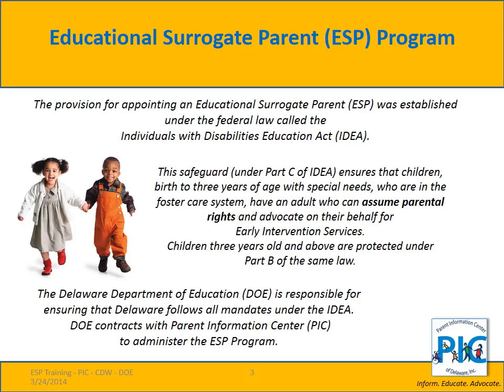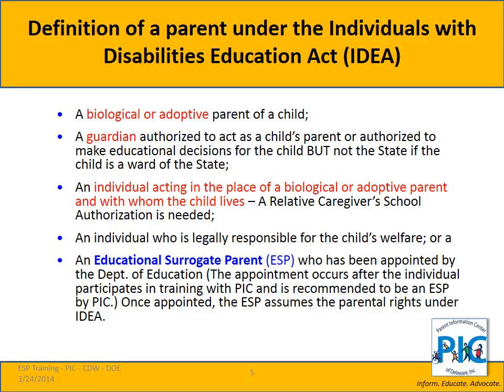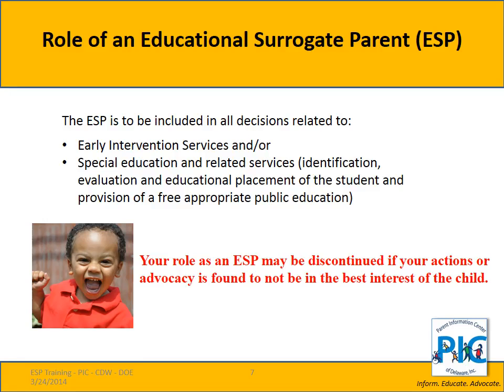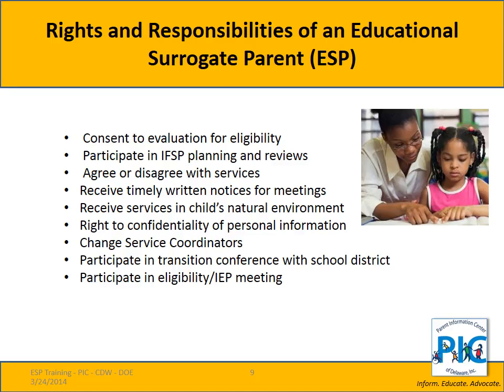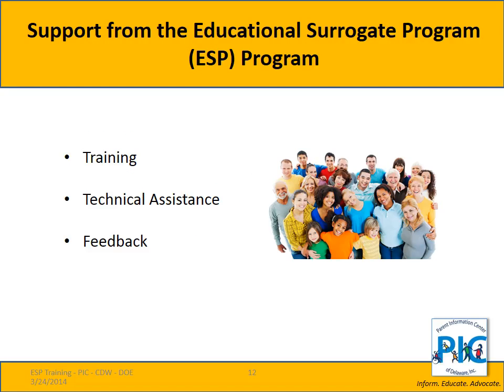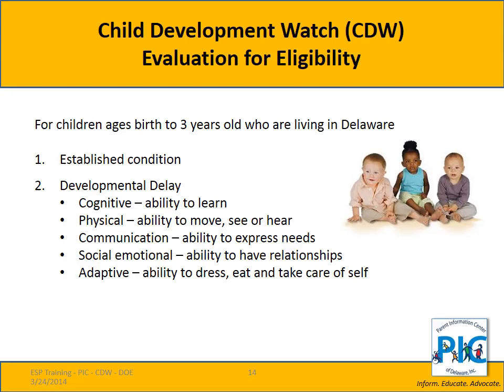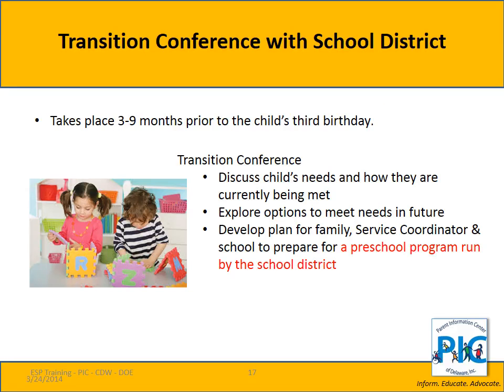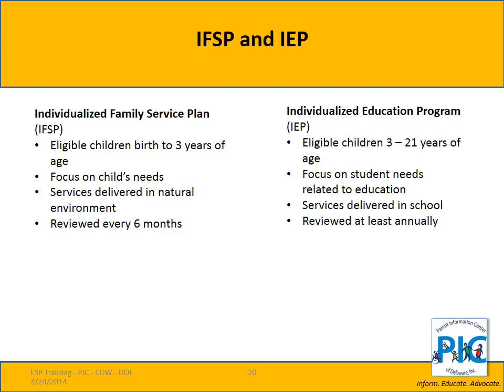Educational Surrogate Parent/Child Develoment Watch Training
This presentation is designed for Educational Surrogate Parents who are supporting a child enrolled in Child Development Watch in Delaware.